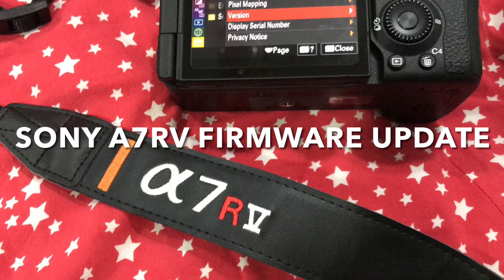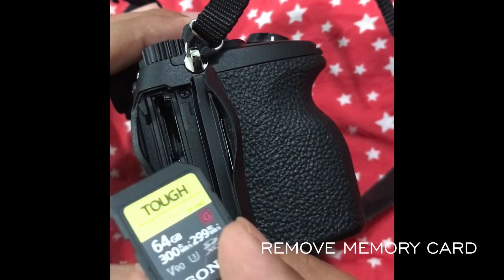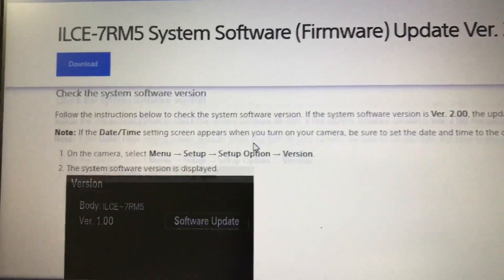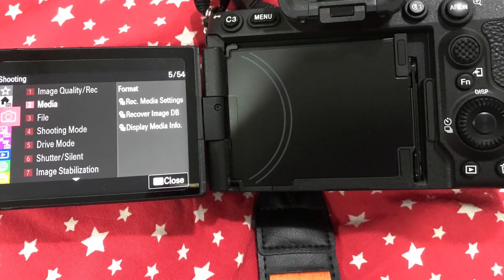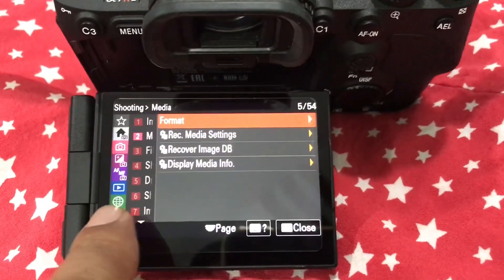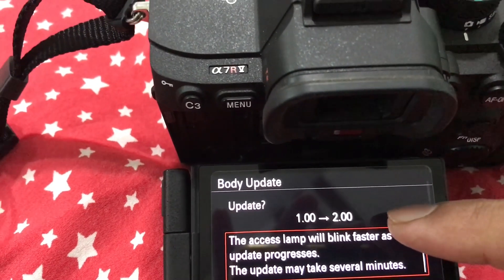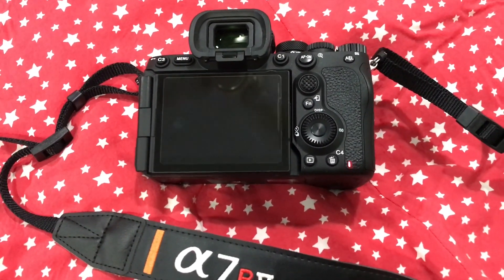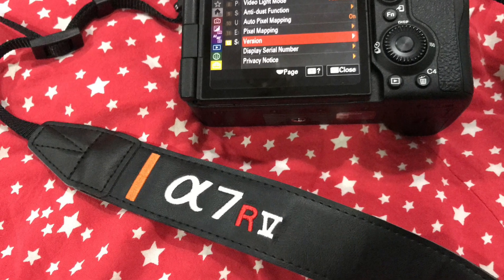Sony A7RV Firmware update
In this video we are going to look at how to upgrade your camera firmware to the latest version. It is important to keep your camera firmware updated so that the issues are fixed and as company keeps on putting new features and support, these things are added  to your camera body.￼
Not all from where is all good but most of them or value additions to your existing cameras functionality and features set.￼